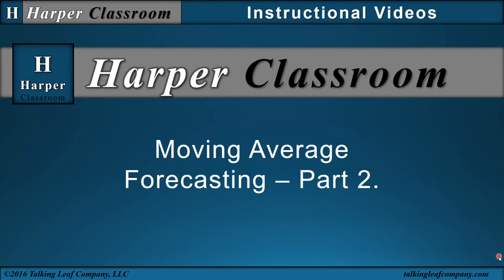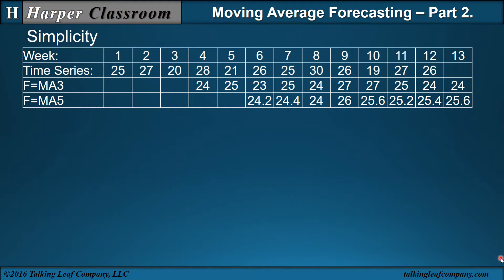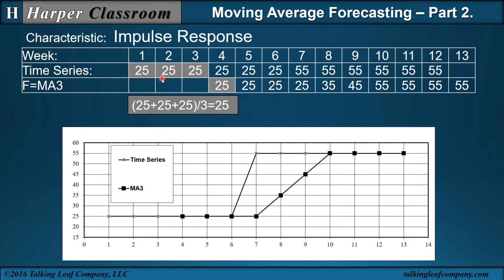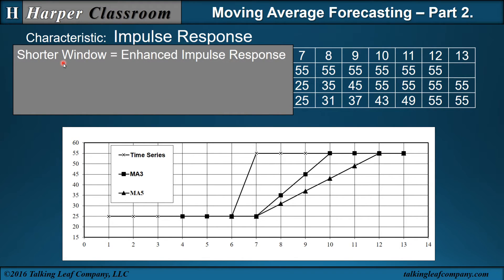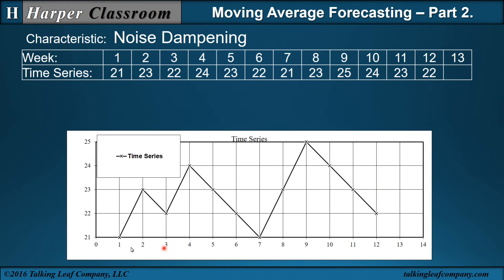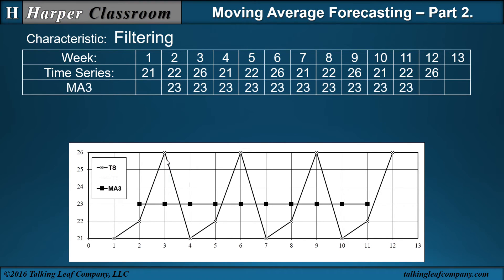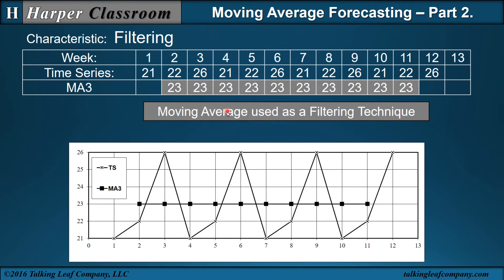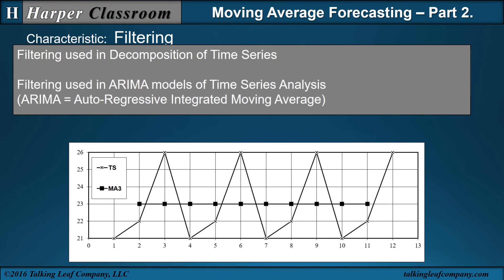Moving Average Forecasting-Part-2 | Dr. Harper's Classroom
This video will teach the simplicity and power of the moving average technique in business forecasting.  The power of the moving average technique is taught by introducing the characteristics of enhanced impulse response, enhanced noise dampening, and filtering.  Advanced forecasting techniques are indicated.